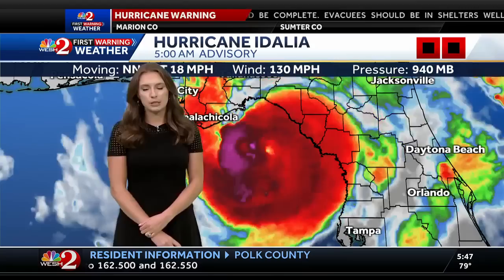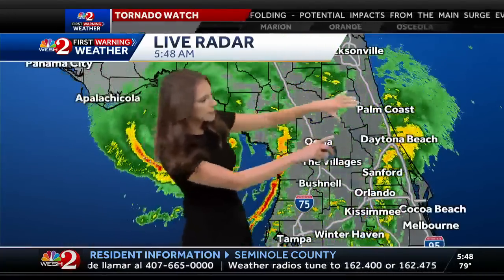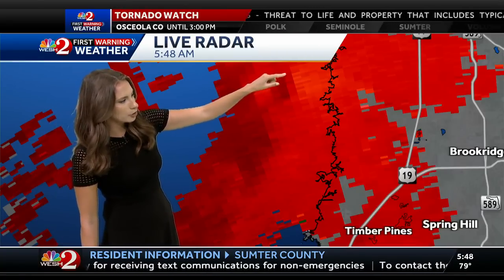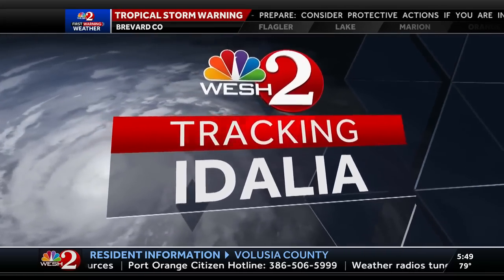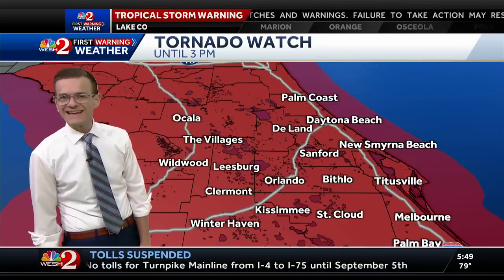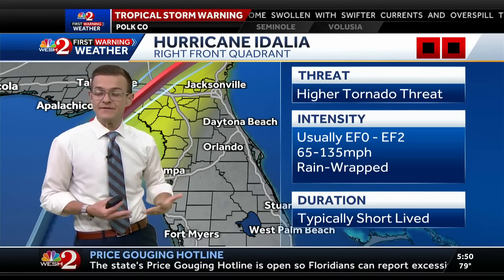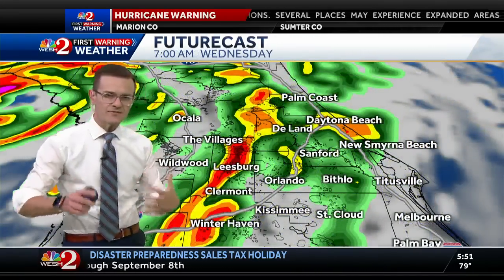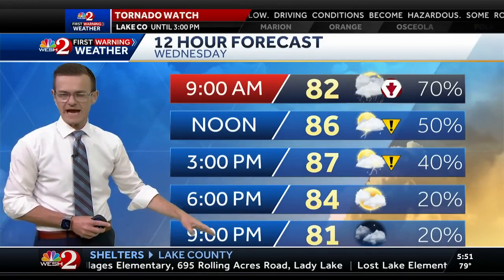Idalia intensifies to powerful Category 4 hurricane before landfall in Florida